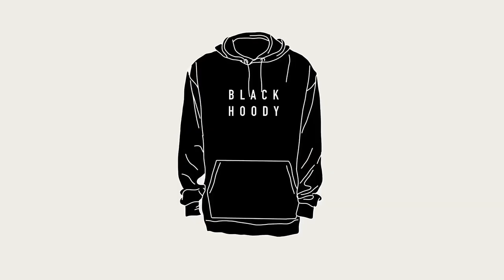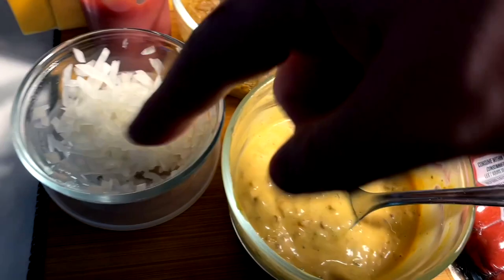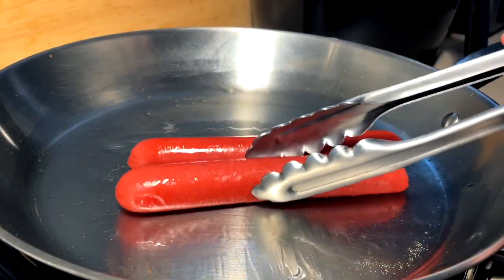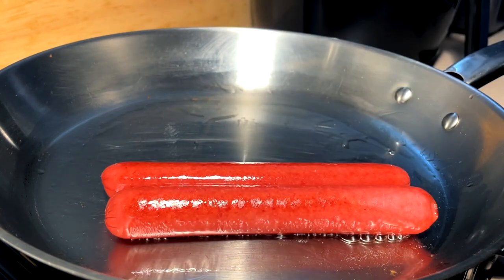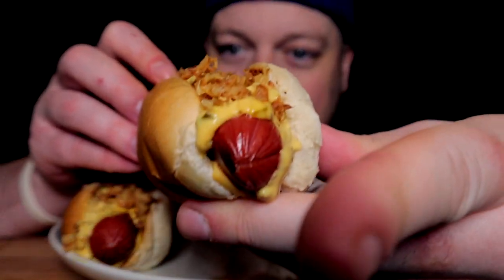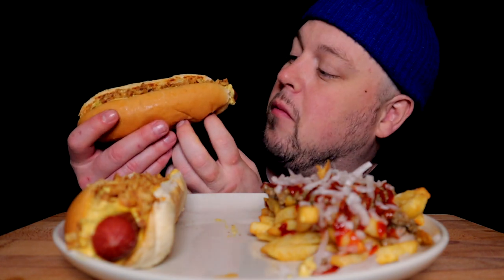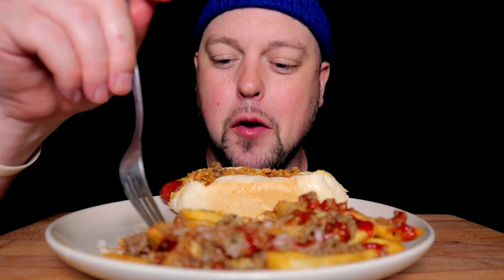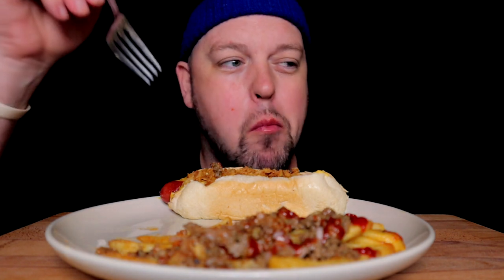DRESSED UP DOGS N CONEY FRIES COOKBANG